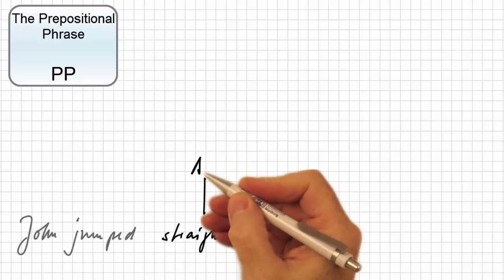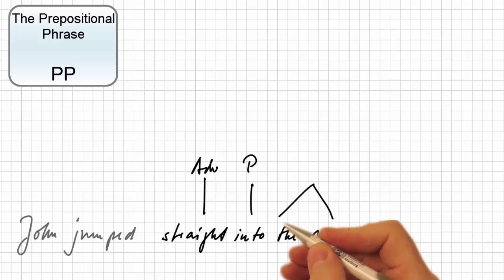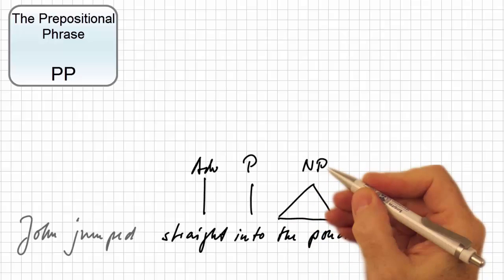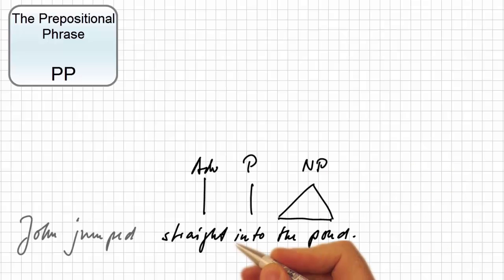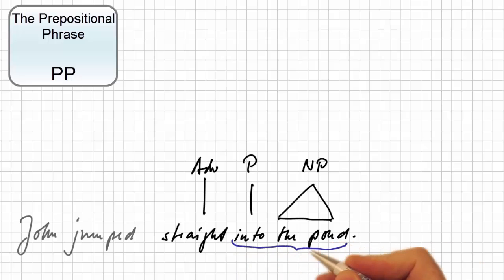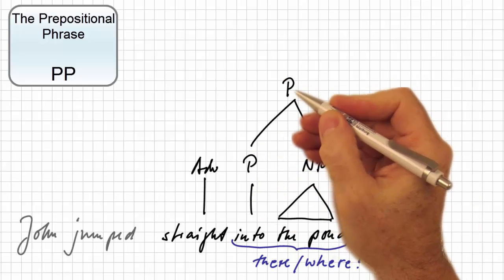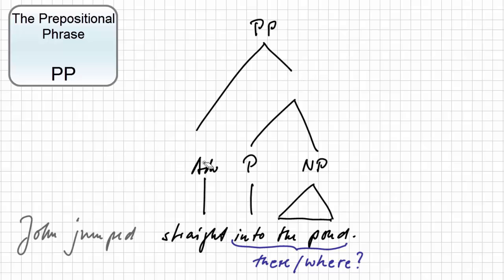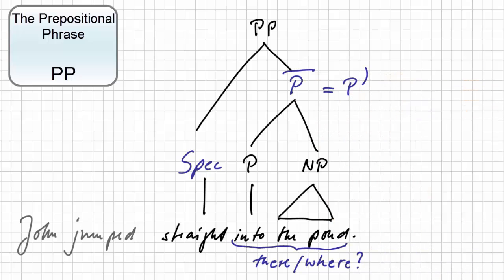SYN_213 - Linguistic Video Scribes - Constituent Analysis: The PP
This video scribe where Prof. Handke outlines the structure of the Prepositional Phrase is supplementary to the e-lecture "More on Constituents I" where the central principles of X-bar Syntax are discussed and exemplified.